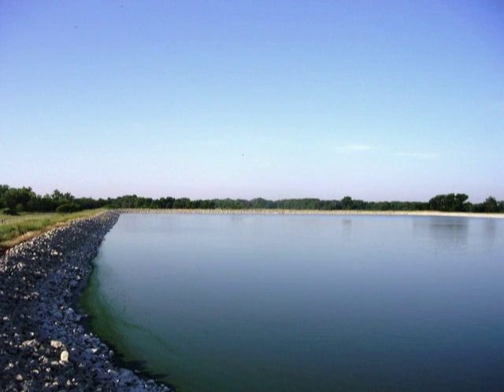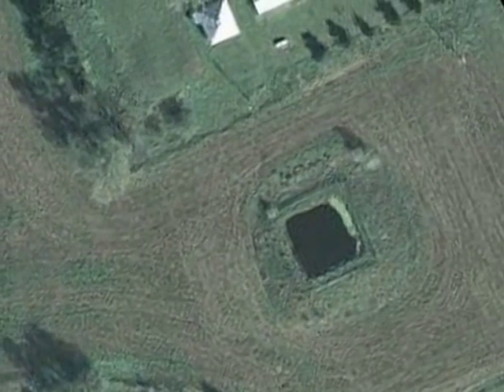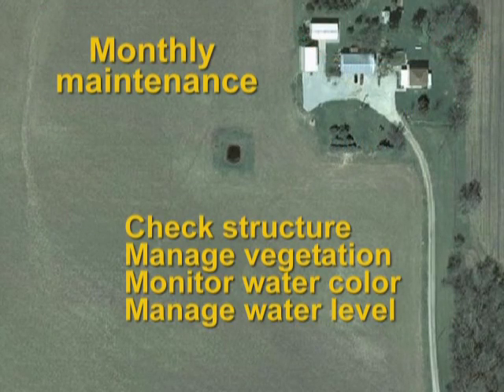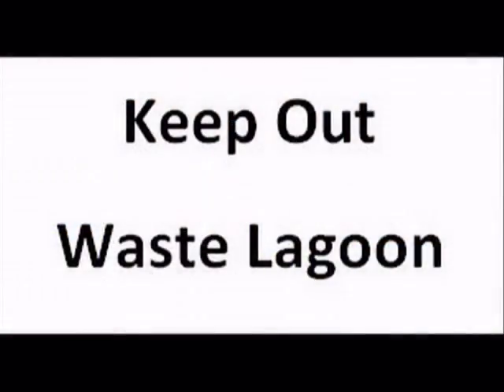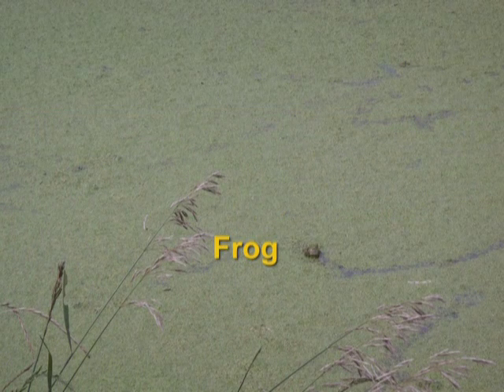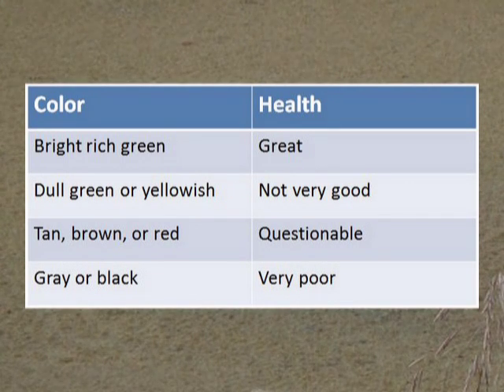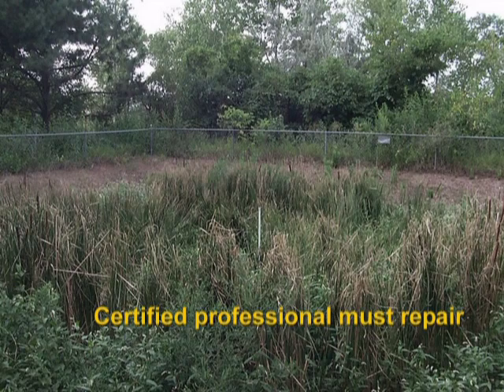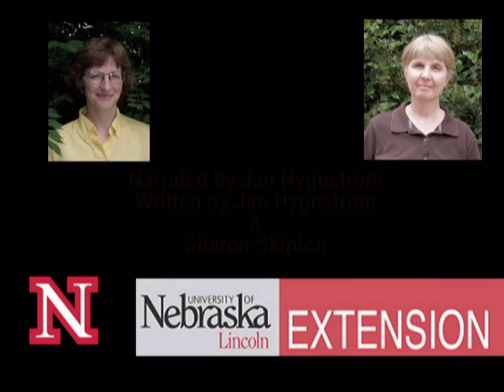LagoonOM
Residential wastewater lagoons are effective at treating wastewater and returning water to the environment. University of Nebraska - Lincoln Extension gives key points for proper maintenance.